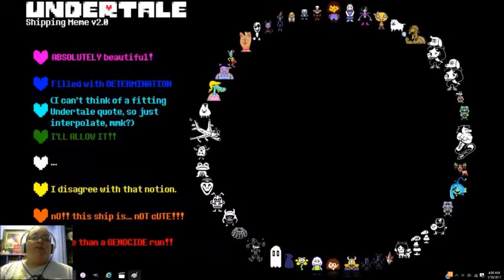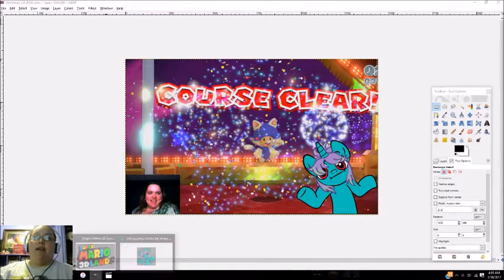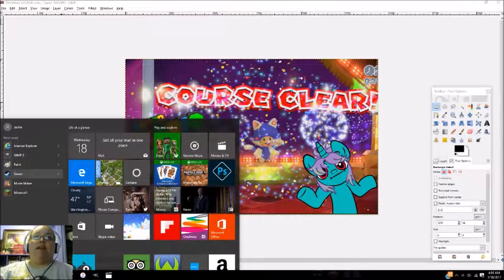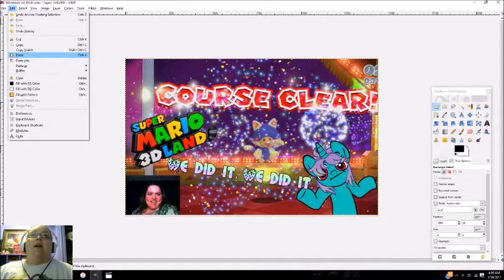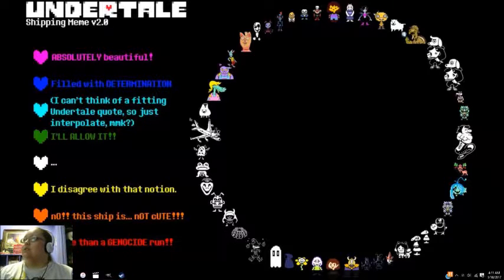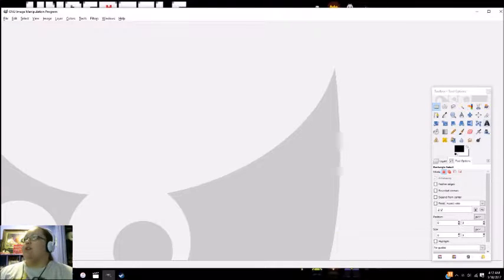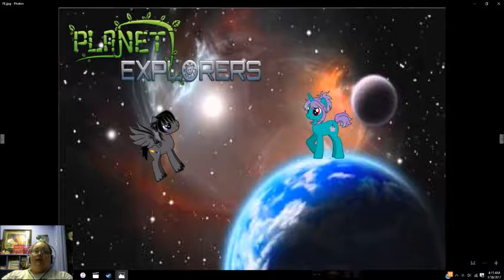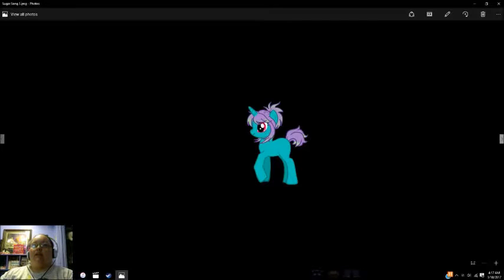My Thumb Nails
Me showing how I make my Thumb Nails for YouTube link to the webtoons I made.